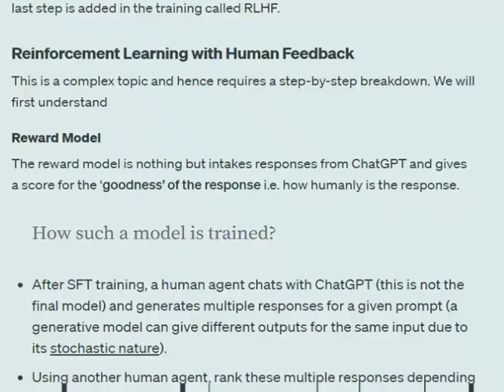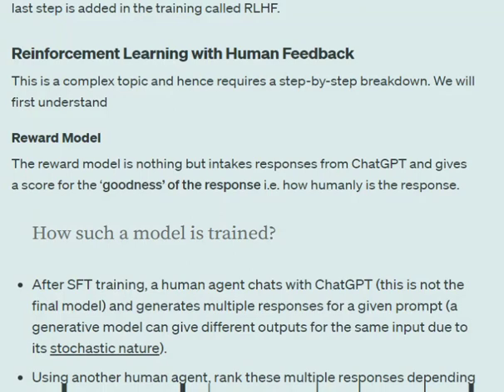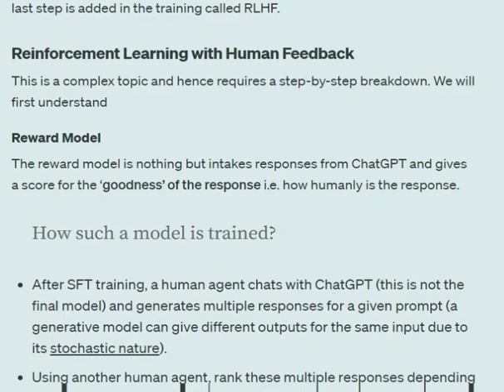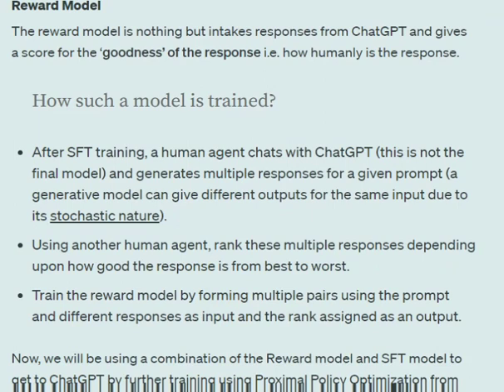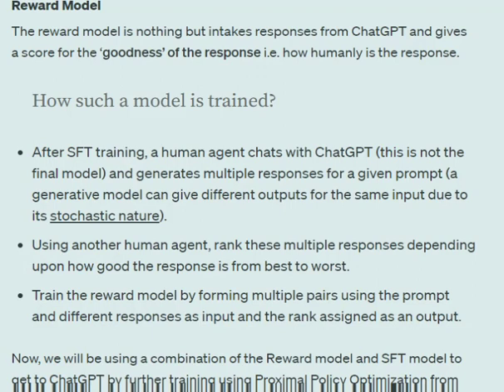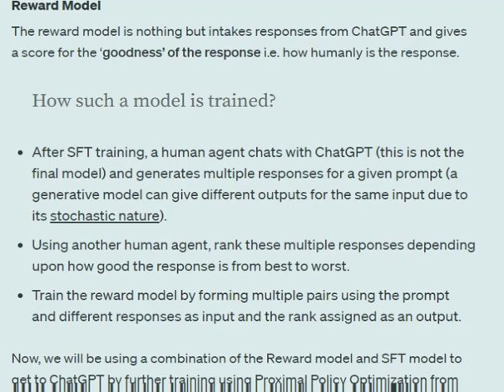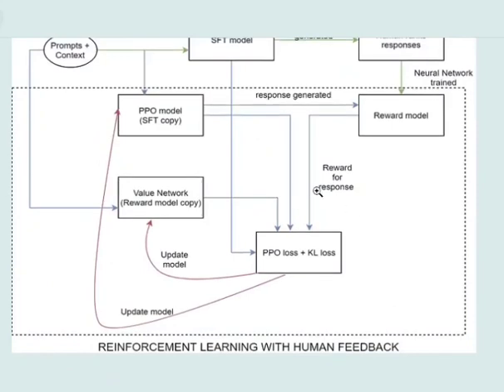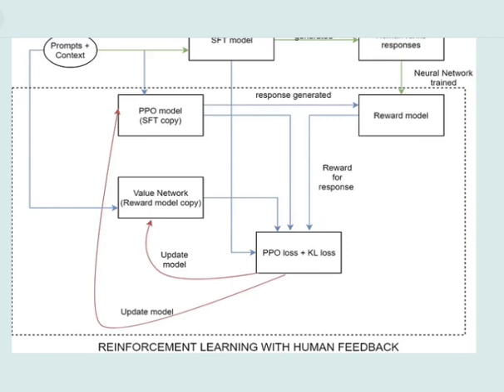What is Reinforcement Learning with Human Feedback (RLHF) ?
RLHF is a method to further fine tune LLMs using a combination of Reward model + PPO algorithm usually which is used for training ChatGPT as well.